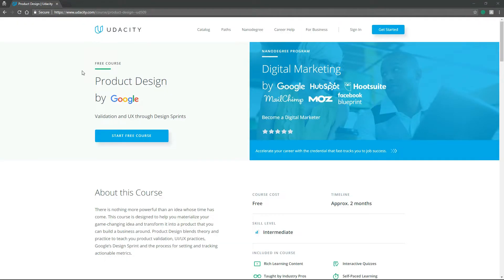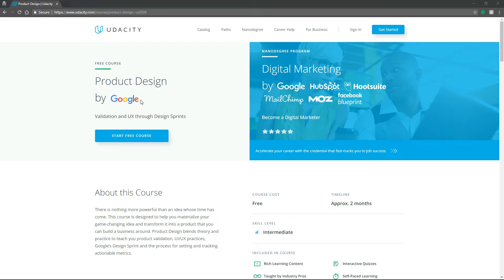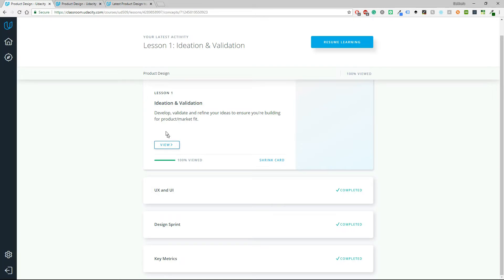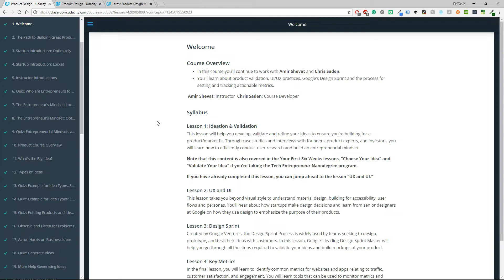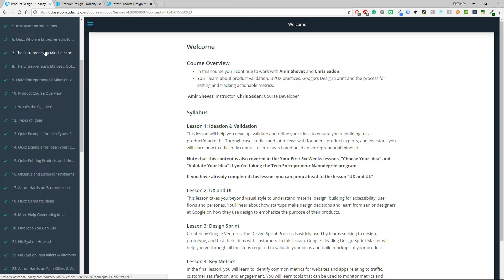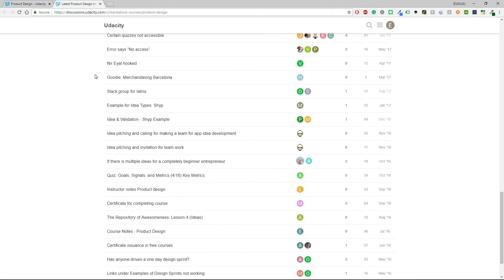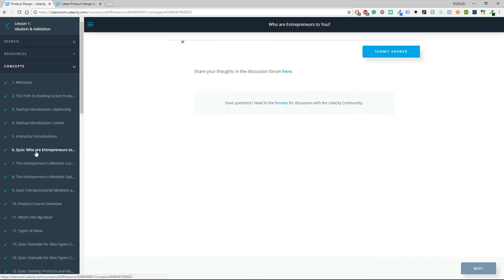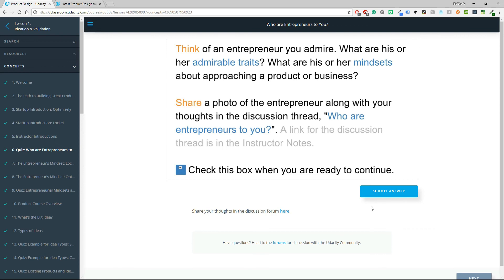Product Design by Google - Udacity - Free | Reviewing online tech courses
I thought I could make a series to review some online courses about front-end development, angularjs, UX-UI design, photoshop, illustrator, and more!

Before I participate in a course I always read the comment section but sometimes it s not enough, and I feel like I want somebody to give me his honest opinion about it, and that's what I want to do with this series "Reviewing online tech courses".